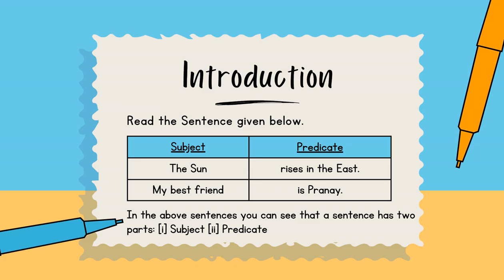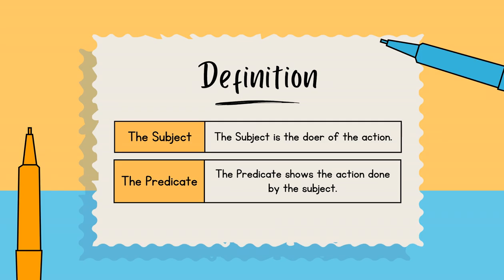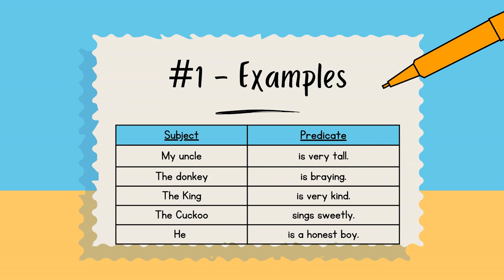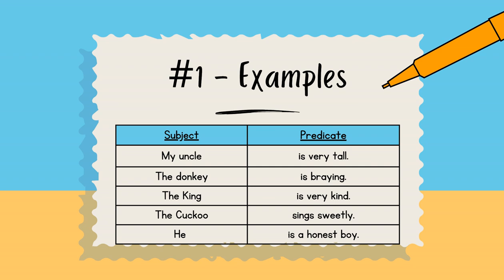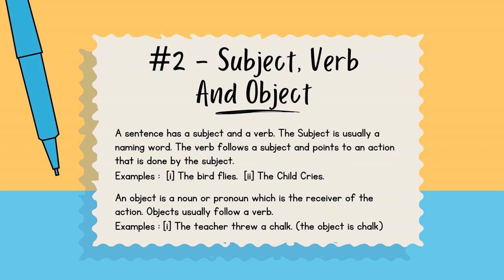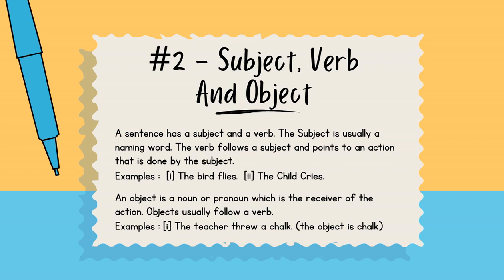Learn Subject & Predicate | Easy English Grammar for Children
Welcome to our easy and kid-friendly video “Learn Subject & Predicate | Easy English Grammar for Children”!
In this fun English learning video, children will understand the basic structure of a sentence, learn what a subject is, what a predicate is, and how both work together to make meaningful sentences. This lesson is perfect for kids, beginners, young learners, preschoolers, primary students (Grade 1–5) and anyone learning basic English grammar.

This video explains subject and predicate with simple definitions, easy examples, colorful visuals, kid-friendly explanations, and practice sentences to help children understand grammar quickly.

✔ What is a Predicate?
✔ How to identify Subject & Predicate in a sentence
✔ How to form simple sentences
✔ Easy grammar examples for beginners
✔ Sentence structure for kids

⭐ Simple Definitions for Kids

Subject → The part of a sentence that tells who or what the sentence is about.
(Example: The cat is sleeping.)

Predicate → The part of a sentence that tells what the subject is doing.

Kids will learn how both parts together make a complete sentence, making English grammar fun and simple!

⭐ Why This Video Is Perfect for Children

✨ Easy explanations
✨ Colorful visuals
✨ Clear voice narration
✨ Kid-friendly examples
✨ Grammar made super simple

This video is ideal for:
🎒 English beginners
🎒 Homeschool learning
🎒 Classroom teaching
🎒 Parents teaching kids at home
🎒 Children learning English grammar basics

• The dog barks.
• Maya plays football.
• The birds are flying.
• My mother cooks food.
• The sun is shining.
• The baby is crying.
• The flowers are blooming.

Kids will also find interactive questions like:
🔹 Identify the subject
🔹 Find the predicate
🔹 Complete the sentence

These activities help boost learning and understanding.

⭐ Educational Benefits

✔ Improves grammar foundation
✔ Enhances sentence formation skills
✔ Builds confidence in English writing
✔ Helps in school English exams
✔ Supports reading and writing improvement
✔ Strengthens communication skills

After watching this video, kids will easily recognize the subject and predicate in any simple sentence!